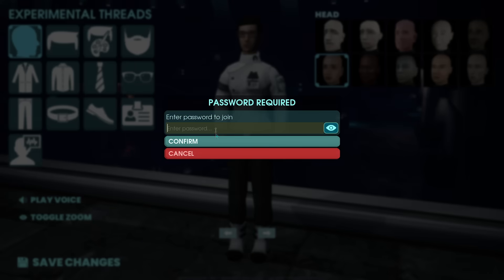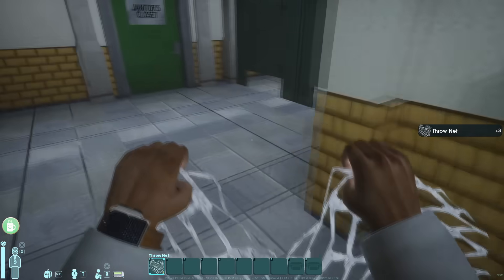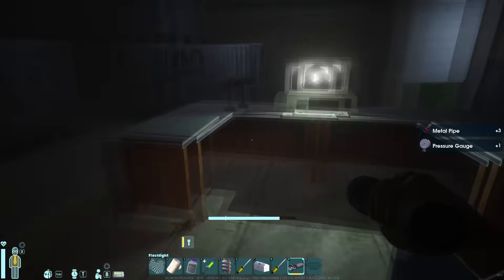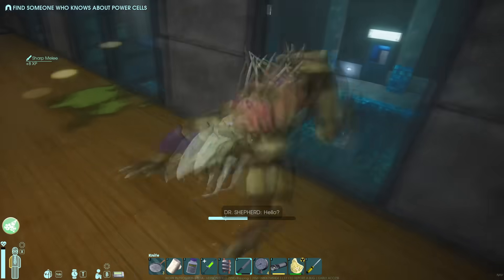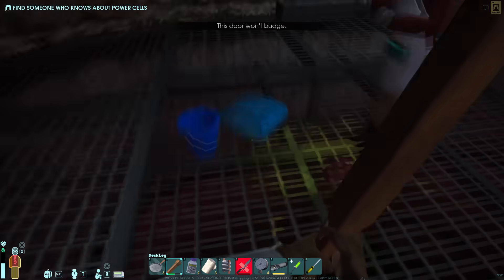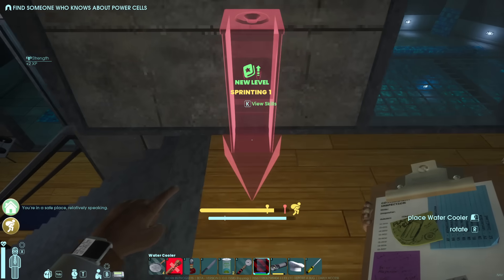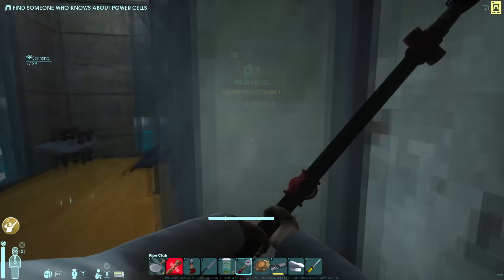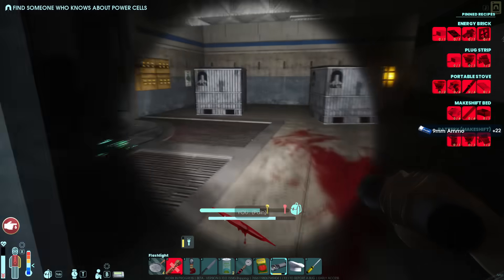Best Beginner Guide For Abiotic Factor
for art!